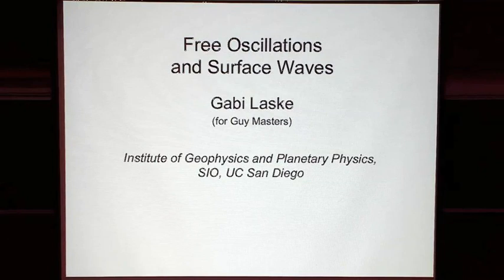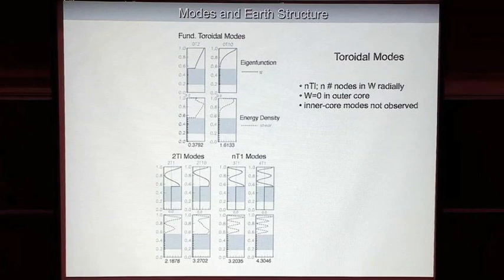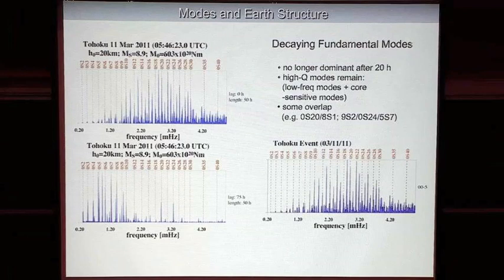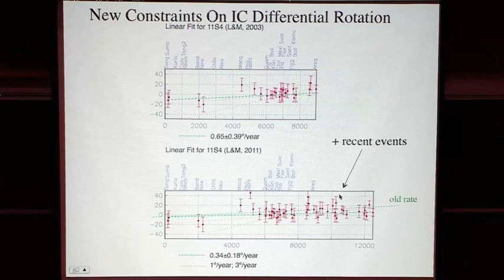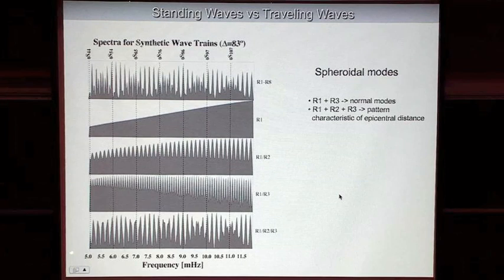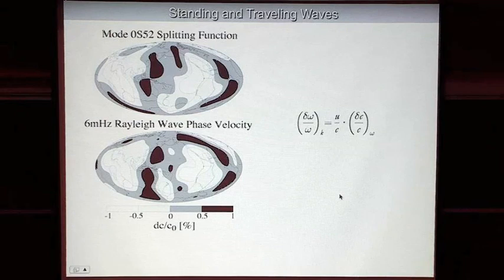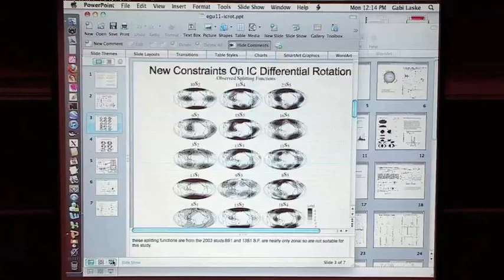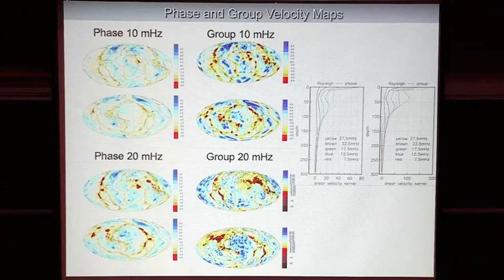Seismology I: Introduction to Observational Surface Wave Seismology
Gabi Laske (UC San Diego) - Seismology I: Introduction to Observational Surface Waves (7/16/2012)